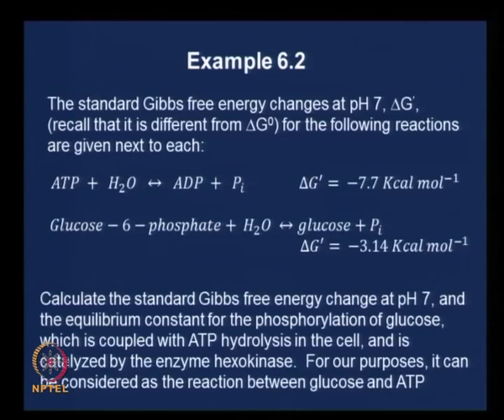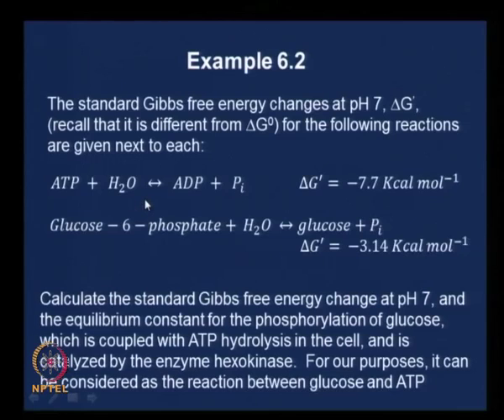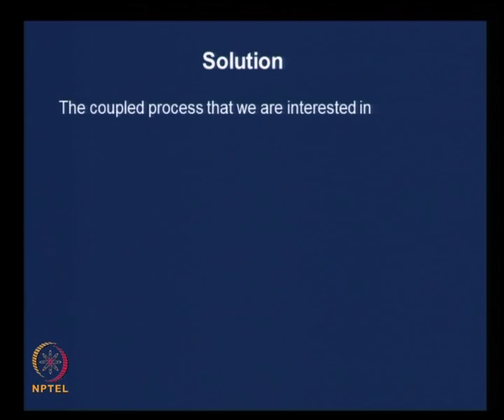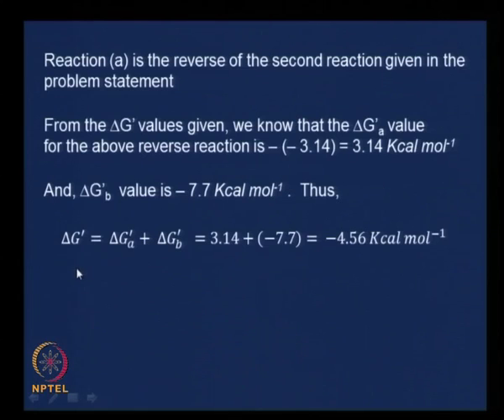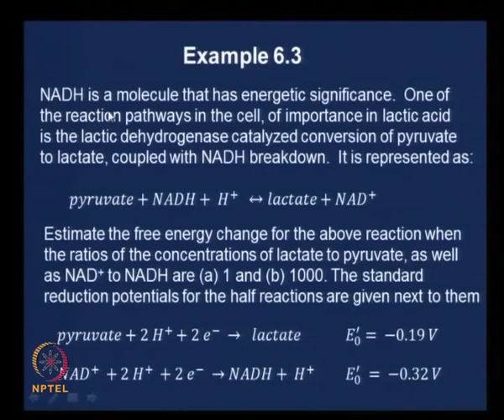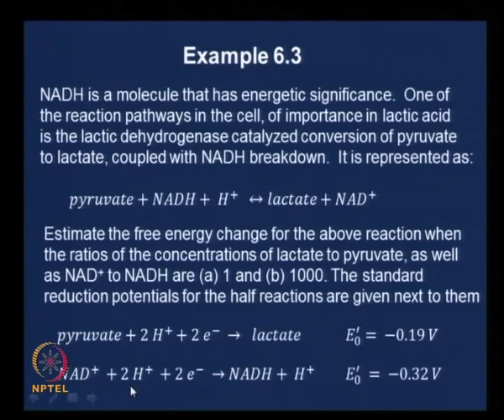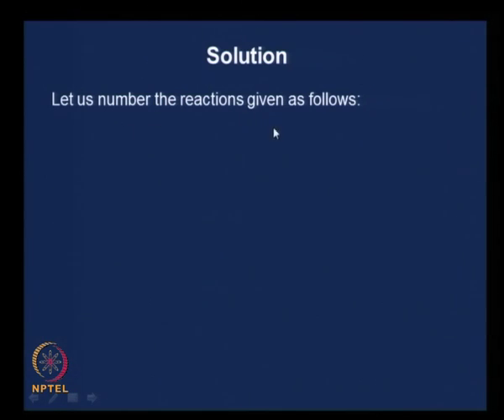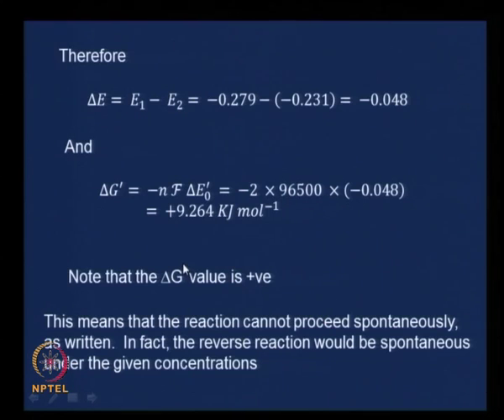Free energy Changes for some Bioreactions